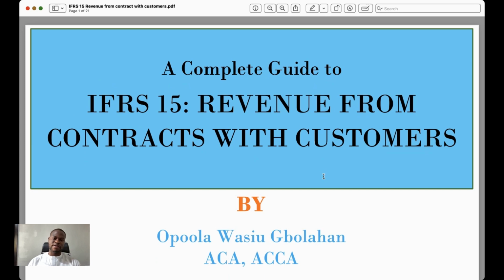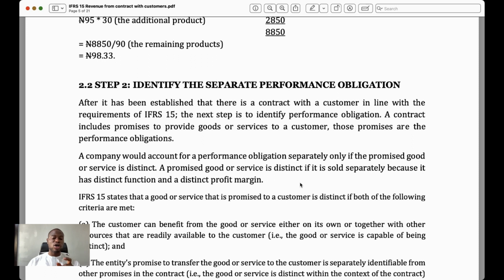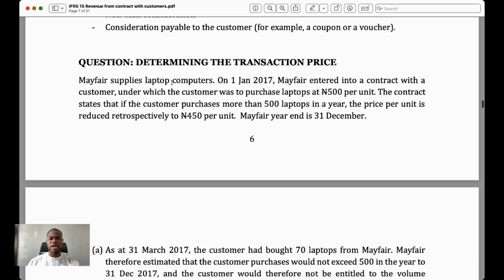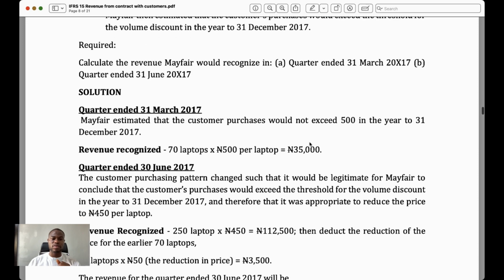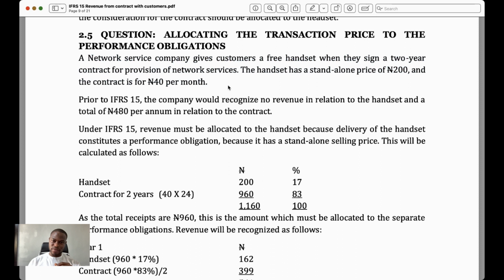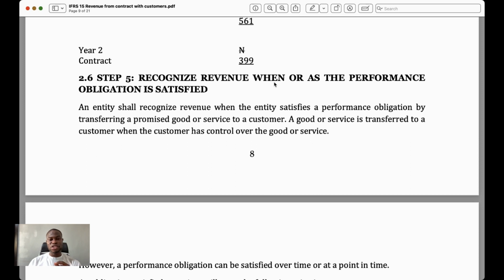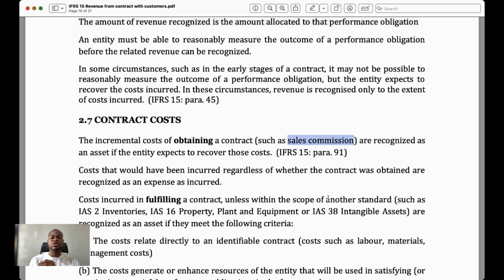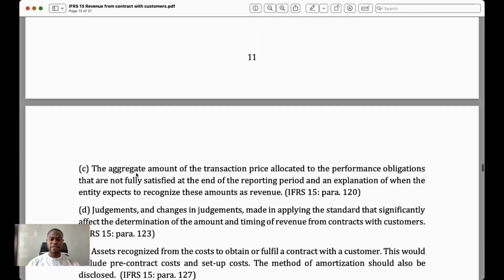Lecture 2 IFRS 15 Revenue from contract with customers